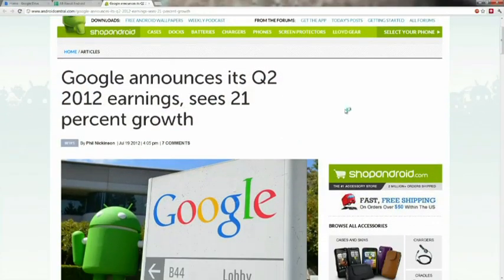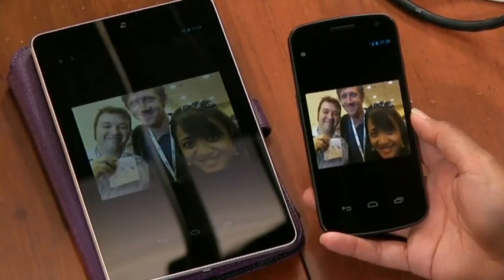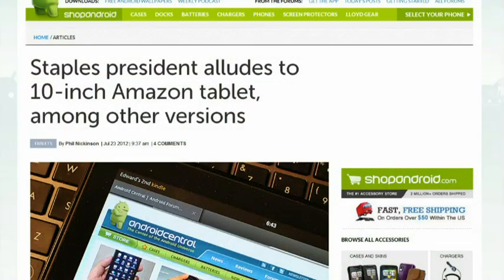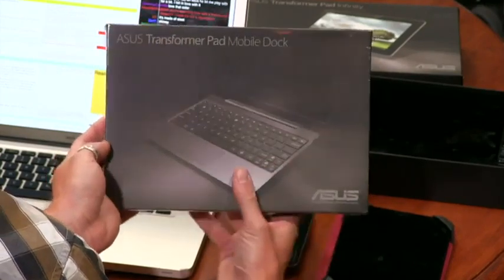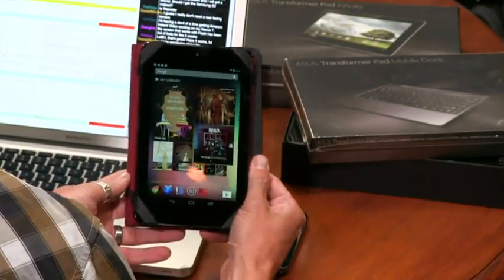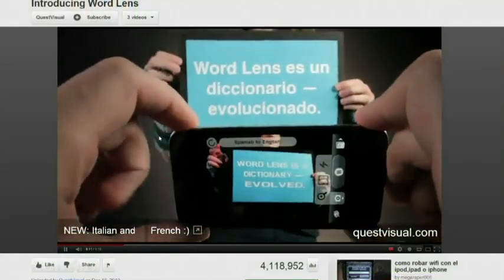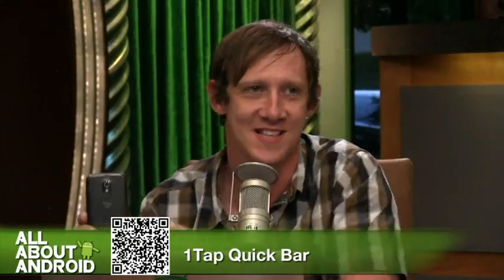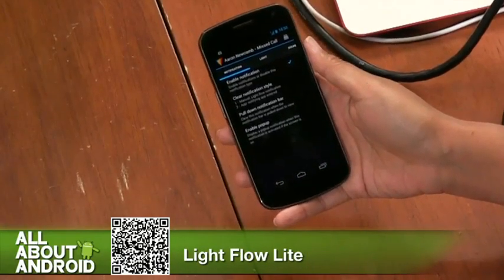All About Android 69: Apps Are People Too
Superpower your Nexus 7, developing on the bleeding edge, separating keyboard and voice input, and more.

Host: Jason Howell, Eileen Rivera and Ron Richards

Guest: Allen Tsai

Running time: 1:31:03